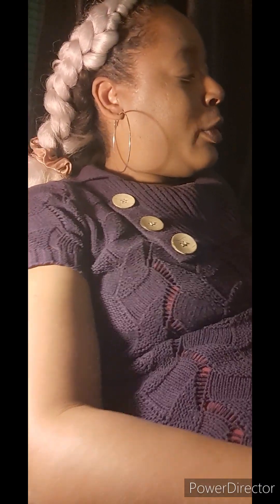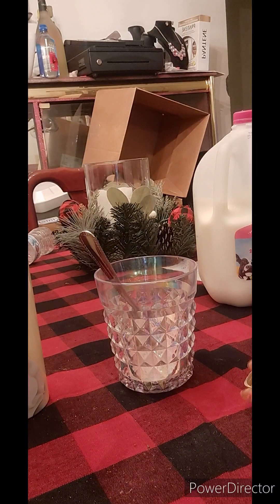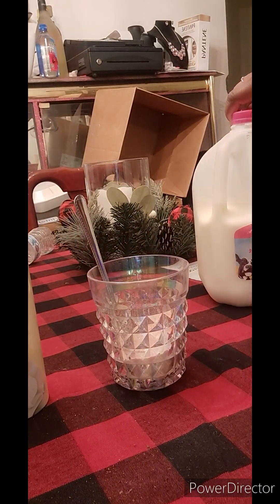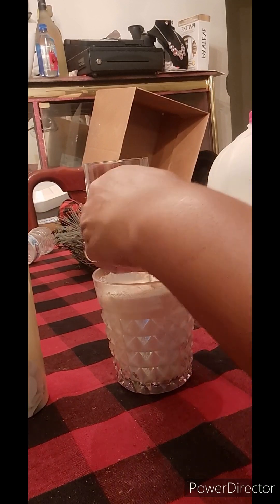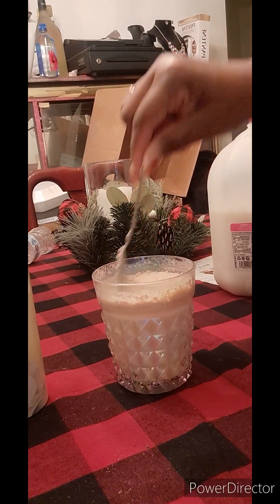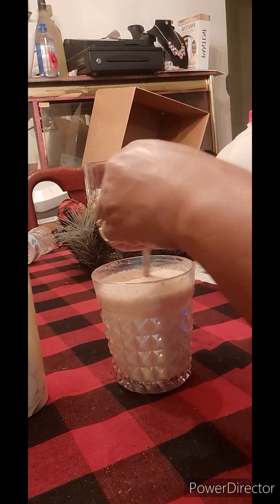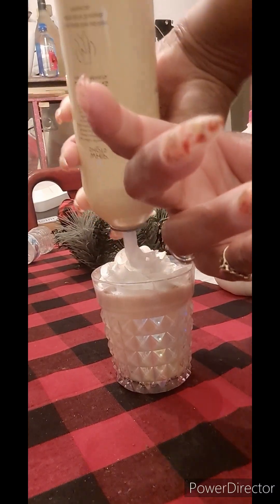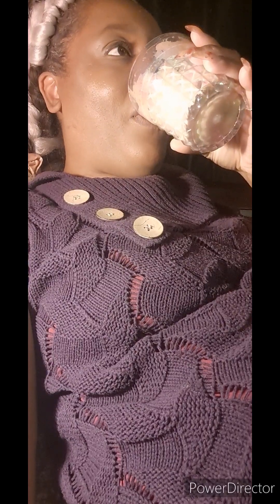Whipped Shots Infused Vodka by Cardi B: Let's Try This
For the Holidays I made a Vodka Spiked Cappuccino and topped it with Whipped Shots Vanilla flavor from Cardi B and sprinkled some sugar crystals and candy balls on top to garnish.

Ingredients:

*Cappuccino
*Vanilla Creamer
*1% Milk
*Smirnoff Vodka
*Whipped Shots Vanilla
*Sugar Crystals
*Candy Balls